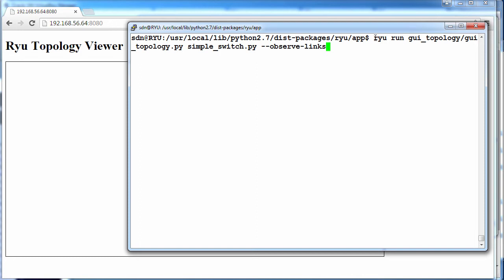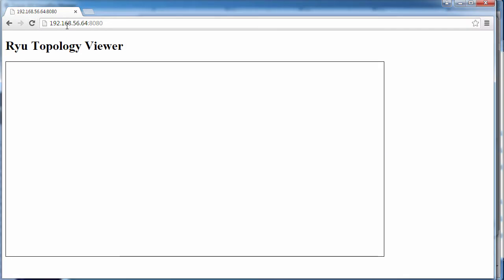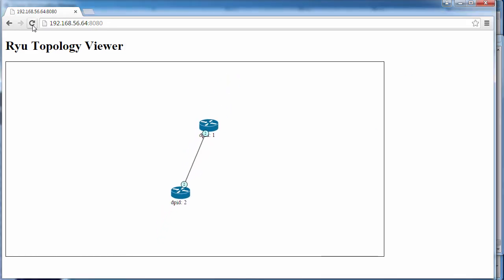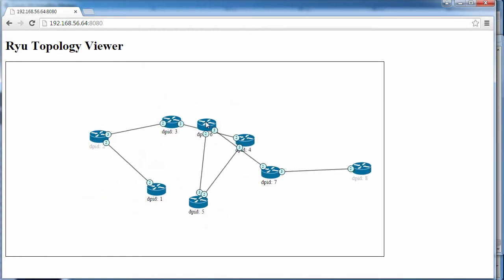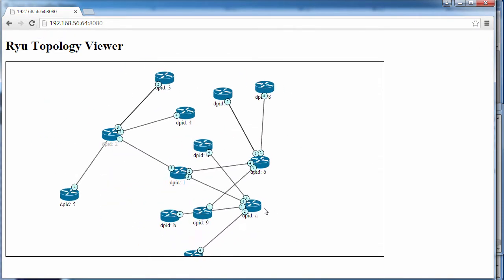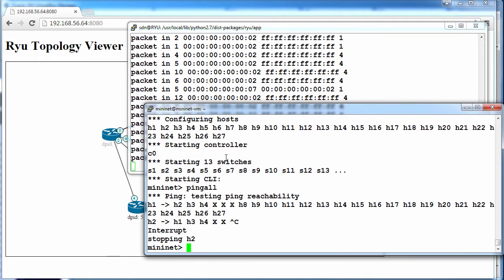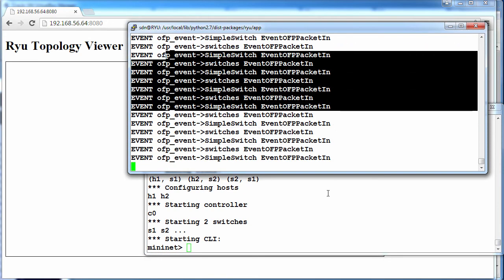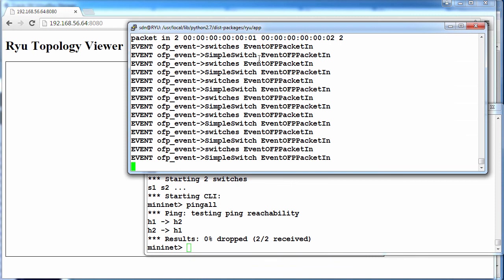RYU SDN Controller Part 4: Graphical User Interface (GUI): Practical GNS3 SDN and OpenFlow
A practical, hands-on, real world approach to learning and implementing SDN and OpenFlow.

See SDN and OpenFlow in action. Learn SDN and OpenFlow practically. You can set up everything shown here on your laptop using free or demo software.

Learn all tiers of the SDN Architecture:

* Applications - Wireshark, Bash scripts, FlowMaker, HP Network Protector, HP Network Visualizer

* Controllers - Learn OpenDaylight (ODL), ONOS, RYU and the HP VAN SDN Controllers.

* OpenFlow Infrastructure - Mininet switches (Open vSwitch)

Wireshark:
Capture OpenFlow messages using both Linux and Windows based Wireshark.

Technical content:
No sales hype, no fluff. Just technical content.

OVAs:

As part of the course, I have made OVAs available of ODL, RYU and the HP VAN SDN Controller. I have also provided links to download OVAs directly for ONOS and Mininet.

Real world SDN examples:

* The NSA

* Google

* Microsoft Azure

* Microsoft Linux